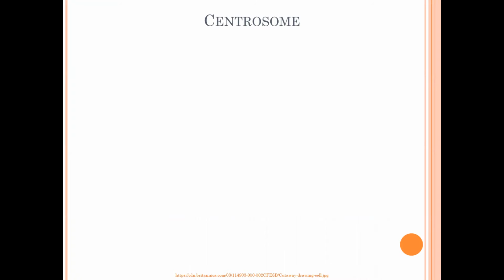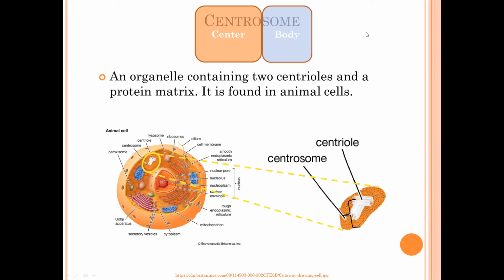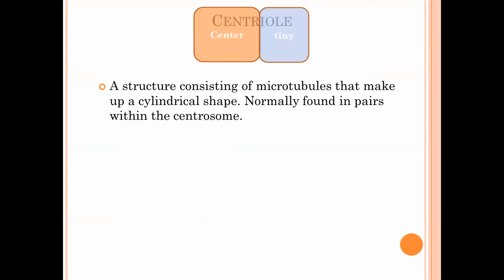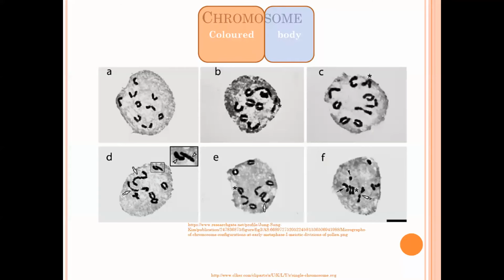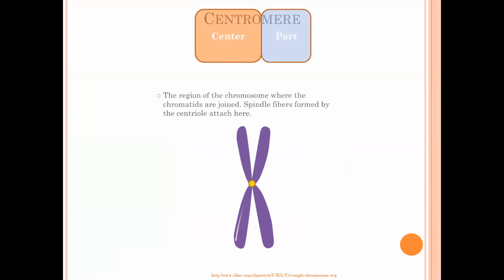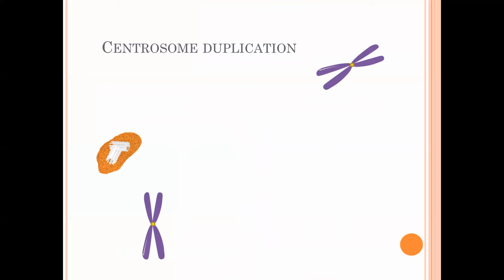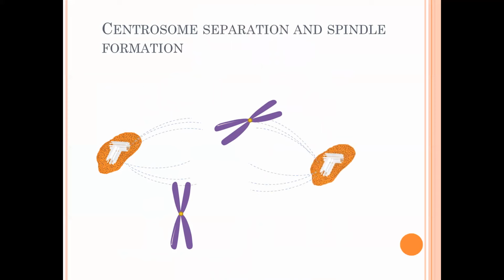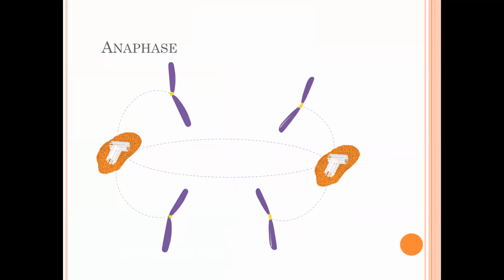Centrosome vs centriole vs chromosome vs centromere.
A clarification of the definitions of the terms centrosome, centriole, chromosome and centromere as well as how they are related in meiosis and mitosis. This content will assist in a greater understanding of Life Sciences grade 10 Mitosis and grade 11 Meiosis.

Bookmarks of the video
0:00-0:17  Introduction
0:17-0:59 What is a centrosome?
0:59-1:52 What is a centriole?
1:52-2:45 What is a chromosome?
2:45-3:04 What is the centromere?
3:04-4:20 Relationship between centrosome, centriole, centromeres and chromosomes during meiotic and mitotic divisions.